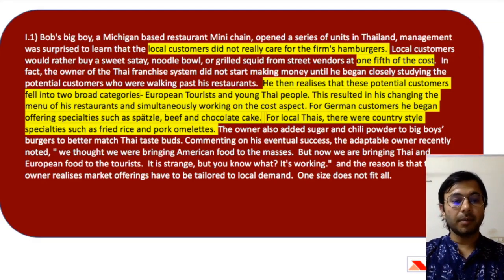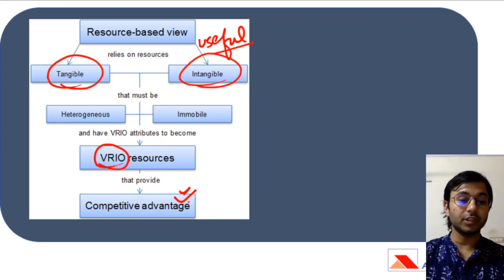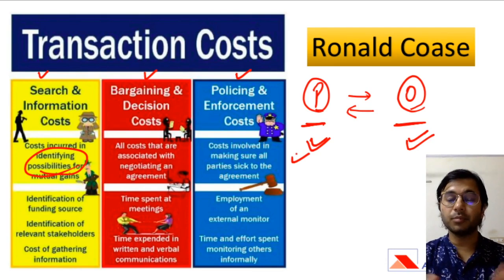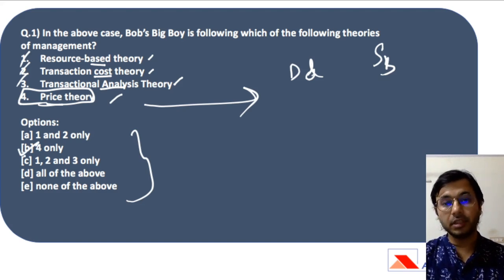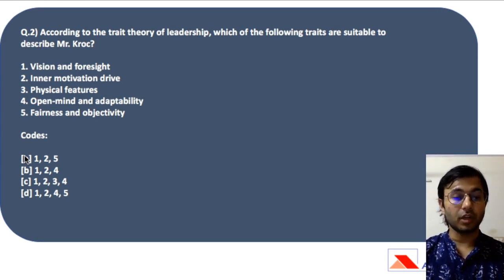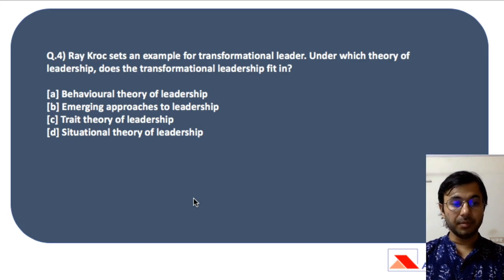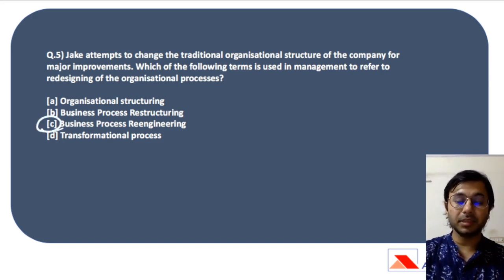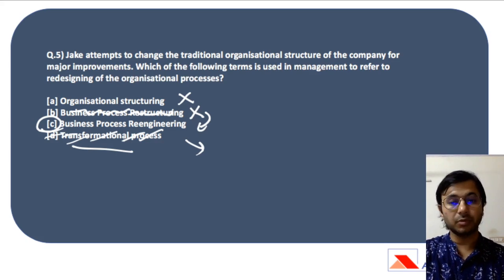Management Case Studies by Anuj Jindal | RBI Grade B 2019 | Day 3